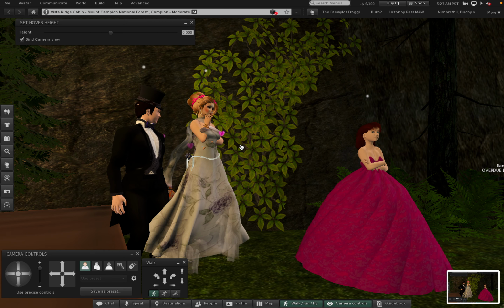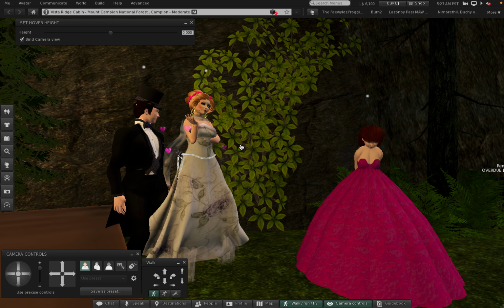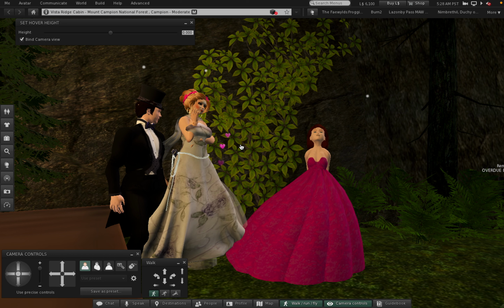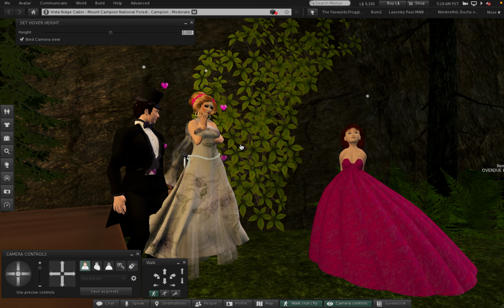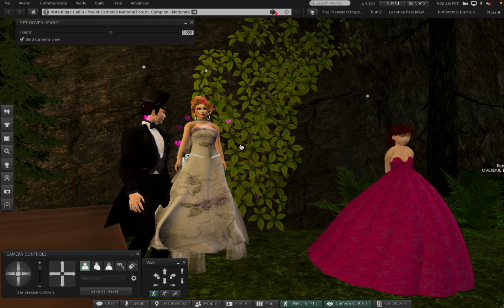1 Saturday at Mount Campion Caves in Second Life